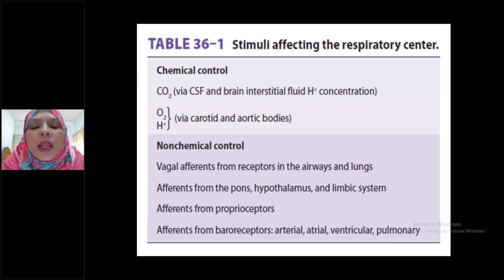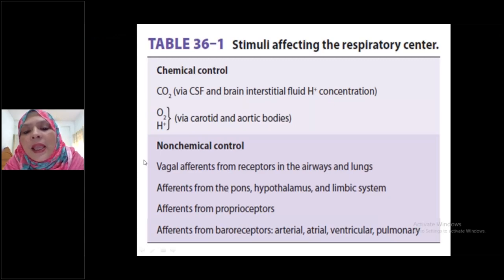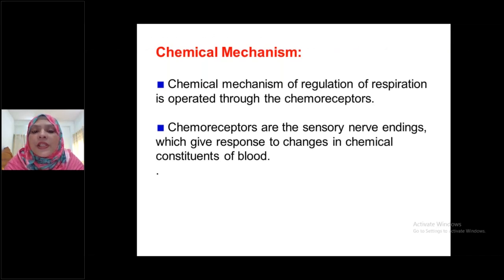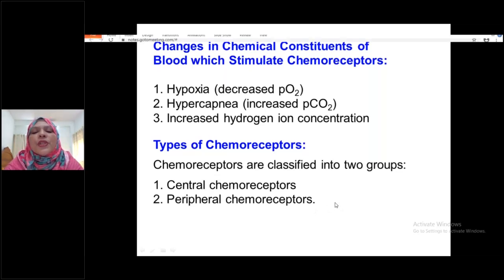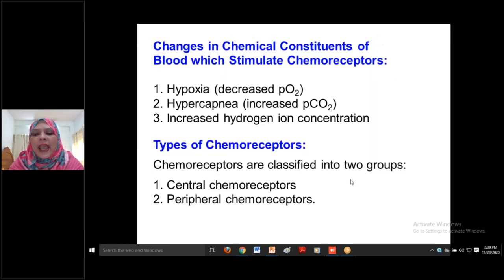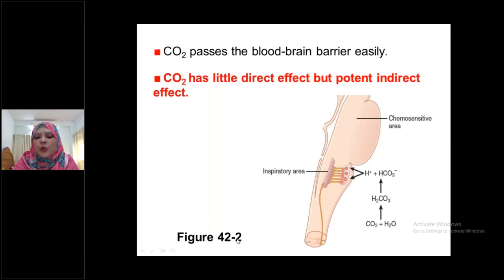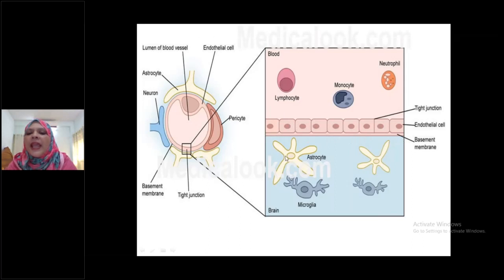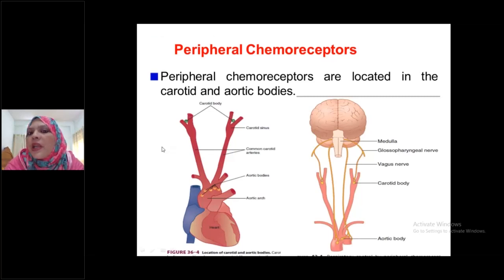1st Year Physiology Lecture Class By Dr. Lovely Madam / 23 Nov 2020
23 Nov 2020
1st Year Physiology Lecture Class By Dr. Lovely Madam